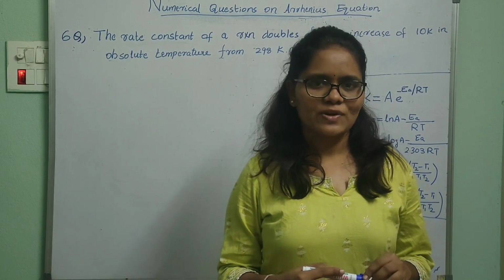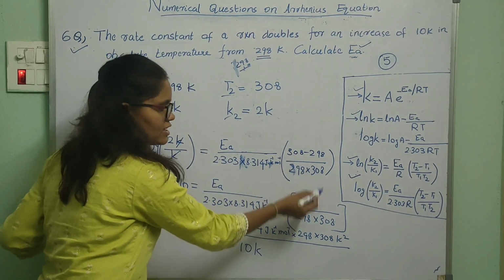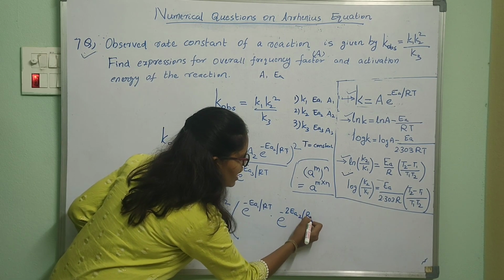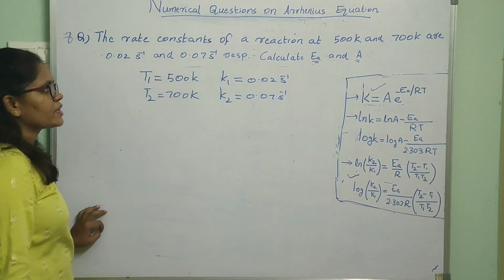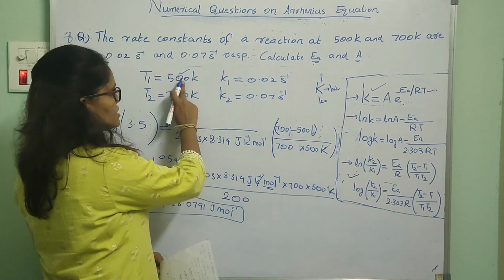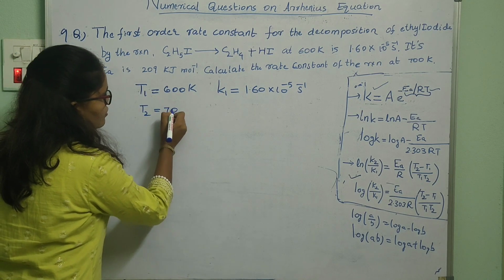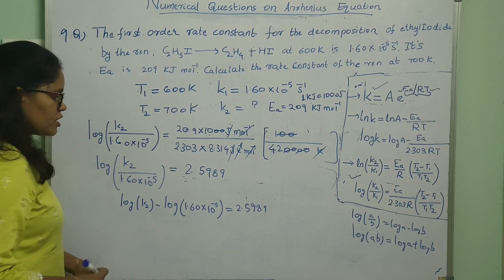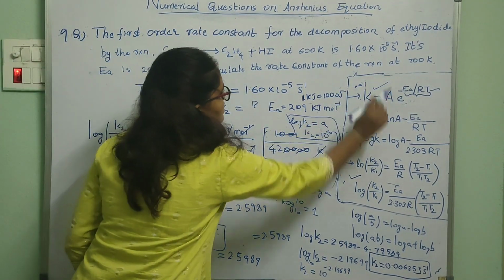Solved Numerical problems on Arrhenius Equation:Part 2